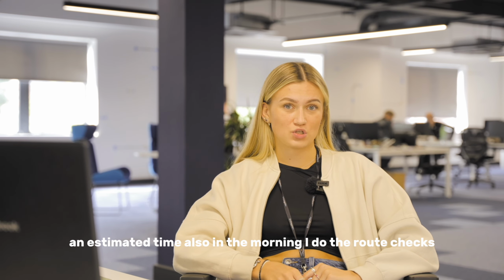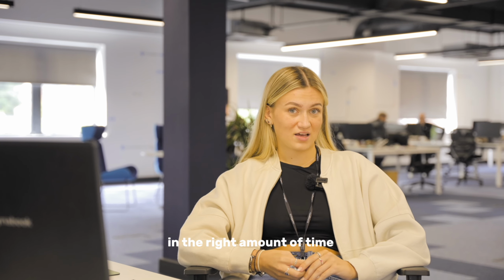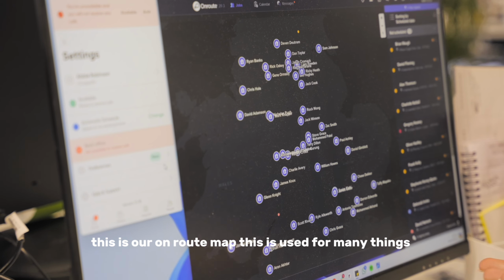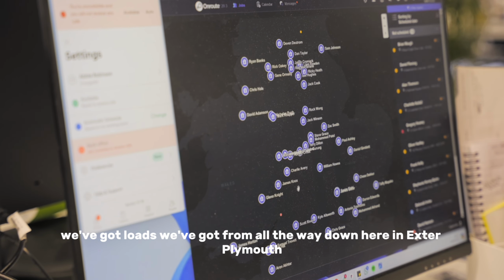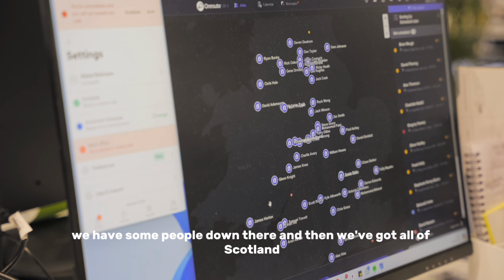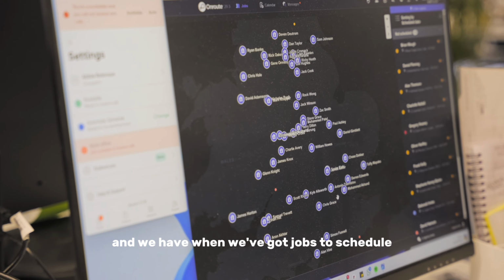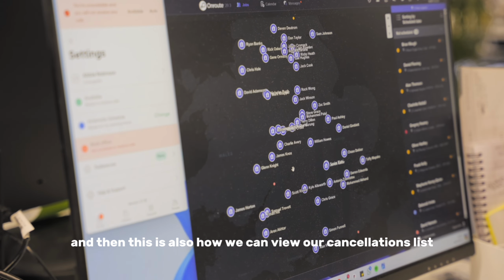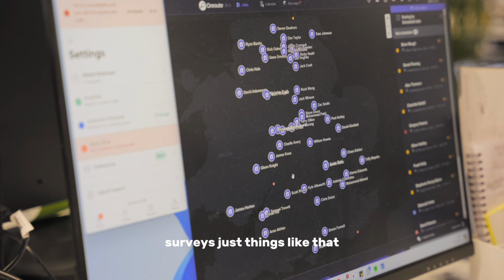A Day in the Life of a Scheduler | ChargedEV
Ever wondered what goes into keeping our ChargedEV team running smoothly? Meet Abbie, one of our incredible schedulers, as she takes you through a typical workday! From juggling installation schedules to ensuring seamless communication between our teams and customers, Abbie’s day is all about making things happen.

Watch as she shares behind-the-scenes moments, tips for staying organised, and the part she loves most about working in the electric vehicle industry. Get a glimpse of the powerhouse behind your ChargedEV experience!